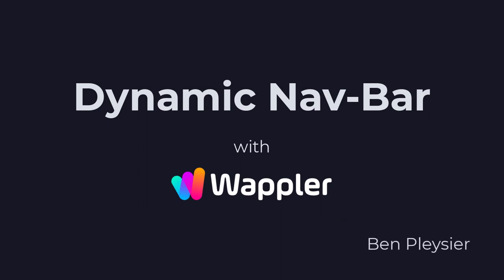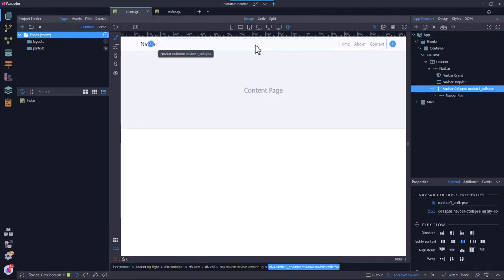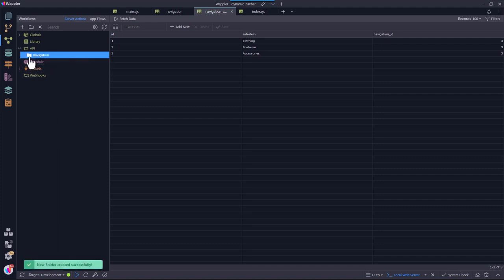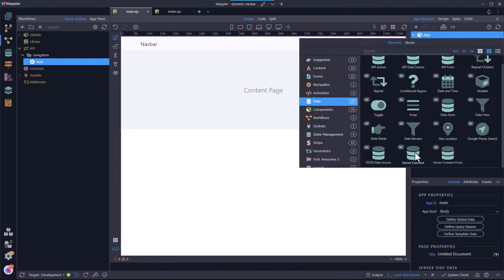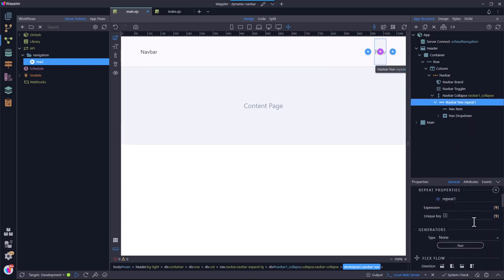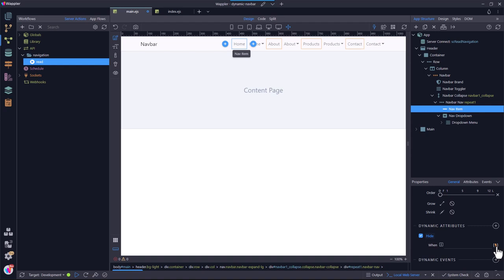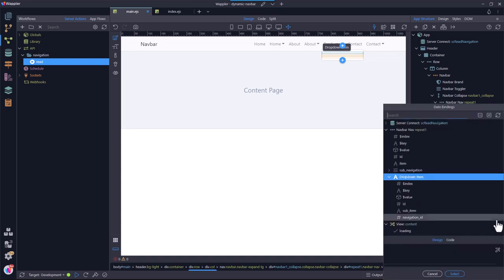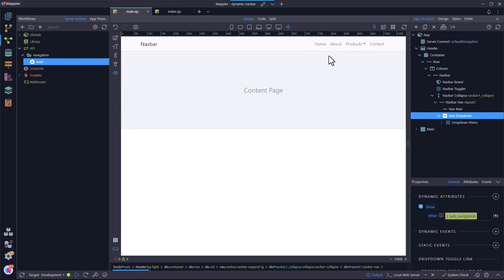Creating Dynamic Navigation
If you have created a content management application or similar where the site administrator or even registered users can add and delete pages. This type of project requires a navigation bar that can grow with the application. In other words, it requires a database driven navigation bar.

With this video I will show you how to create such a dynamic navigation bar. Please keep in mind that this is a very basic application. It lacks features like being able to rearrange the order of the menu items.